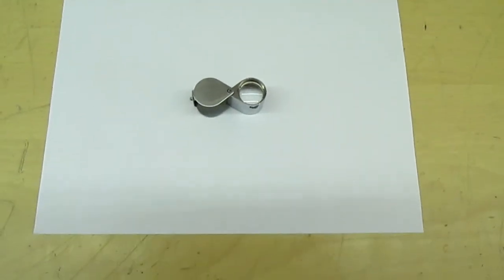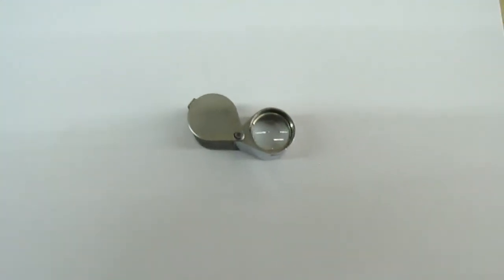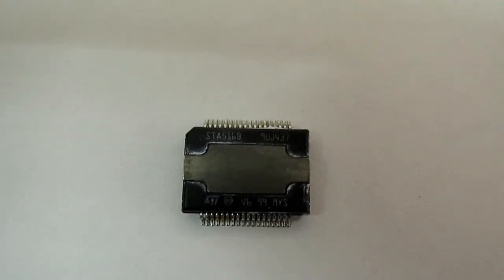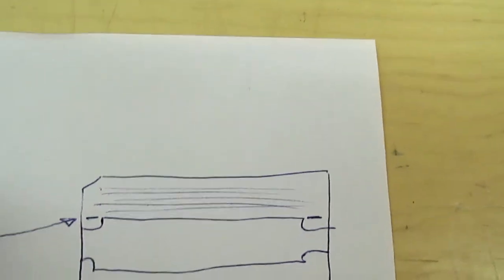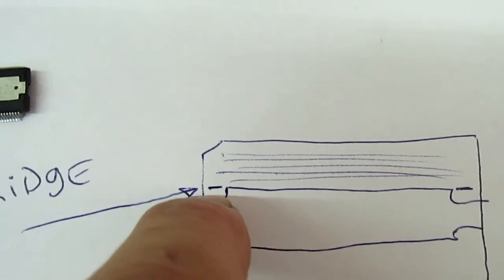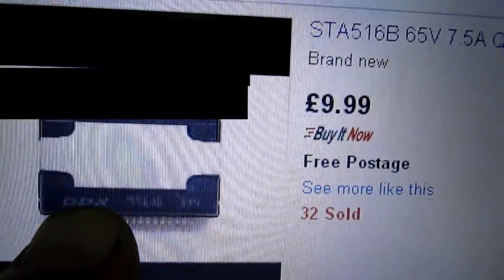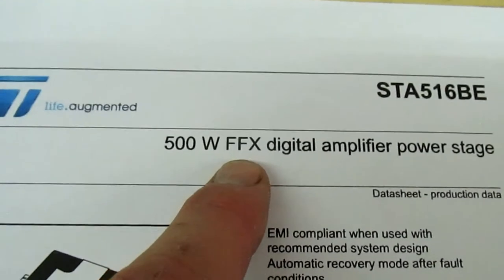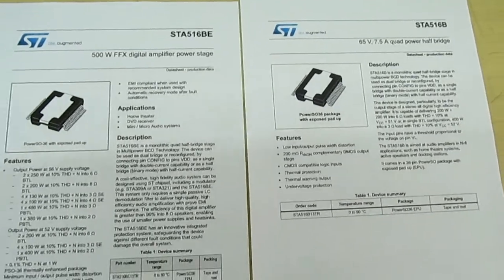How To Spot A Fake IC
How To Spot A Fake IC by Michael Dranfield